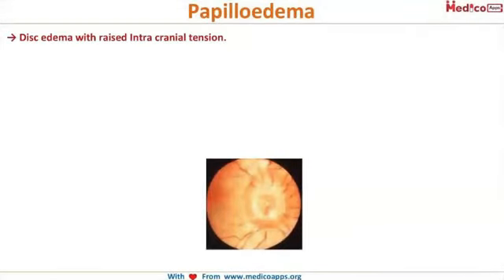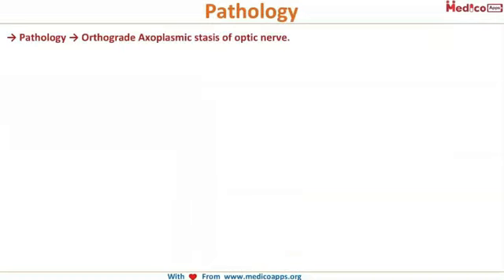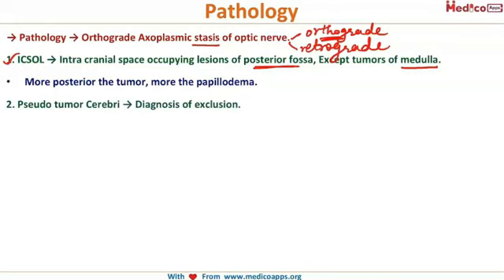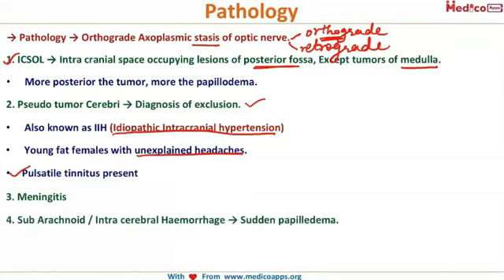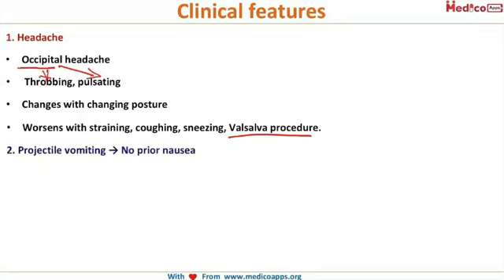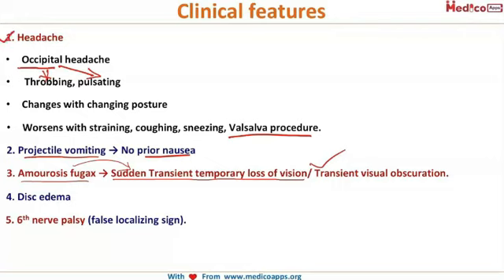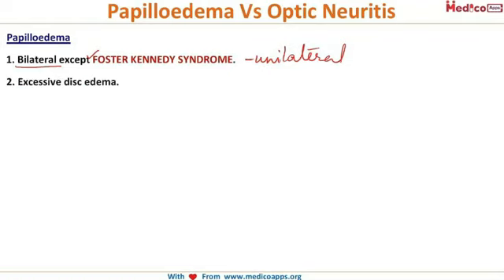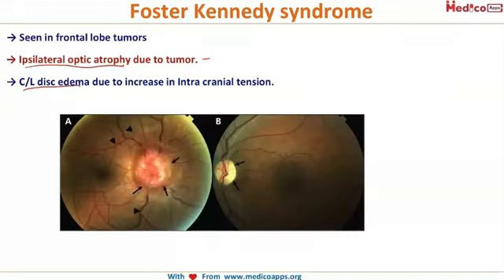NEET PG-Papilloedema -Ophthalmology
Papilloedema:@0:10
→ Disc edema with raised Intra ocular pressure.
→ Normal Intra cranial tension → 50 - 80 mm of water
Papilloedema:
→Intra cranial tension in adults → more than 250 mm of water
→Intra cranial tension in children → more than 200 mm of water.
Pathology:@1:02
→ Pathology → Orthograde Axoplasmic stasis of optic nerve.
ICSOL → Intra cranial space occupying lesions of posterior fossa, Except tumors of medulla.
 More posterior the tumor, more the papillodema.
2. Pseudo tumor Cerebri → Diagnosis of exclusion
Also known as IIH (Idiopathic Intracranial hypertension)
Young fat females with unexplained headaches.
Pulsatile tinnitus present
3. Meningitis
4. Sub Arachnoid / Intra cerebral Haemorrhage → Sudden papilledema.
Clinical features:@3:27
Headache
Occipital headache
Throbbing, pulsating
Changes with changing posture
Worsens with straining, coughing, sneezing, Valsalva procedure.
2. Projectile vomiting → No prior nausea
3. Amourosis fugax → Sudden Transient temporary loss of vision/ Transient visual obscuration.
4. Disc edema
5. 6th nerve palsy (false localizing sign).
Papilloedema Vs Optic Neuritis :@5:16
Papilloedema:
Bilateral except FOSTER KENNEDY SYNDROME.
 Excessive disc edema.
PATON’S LINES → Circumferential lines around optic disc
Loss of venous pulsations